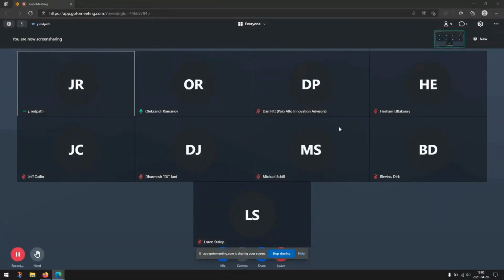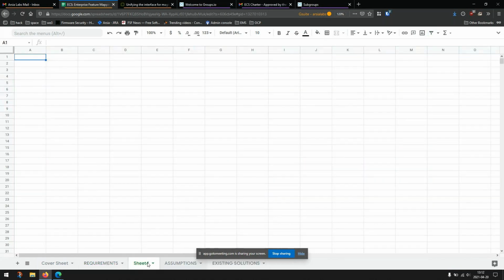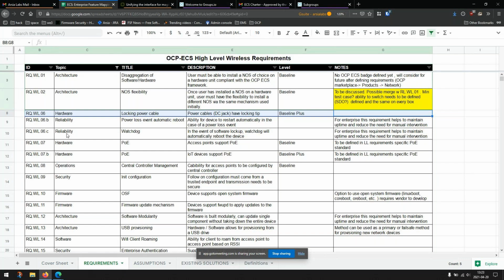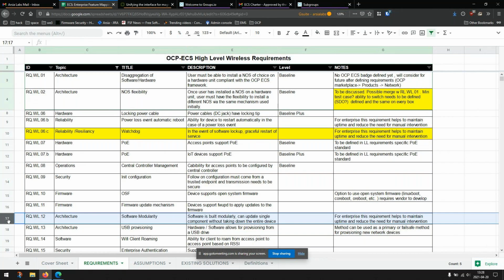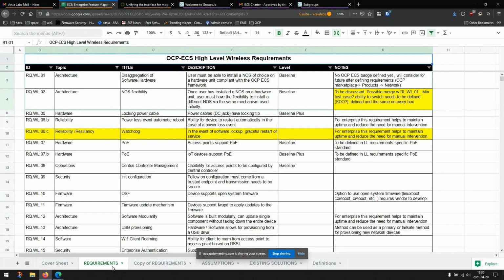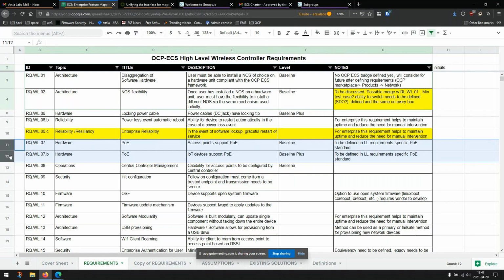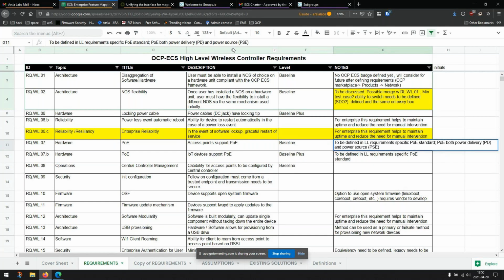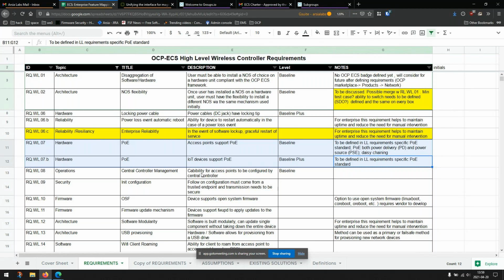ECS - OCP Sub-Project Call: April 20th, 2021